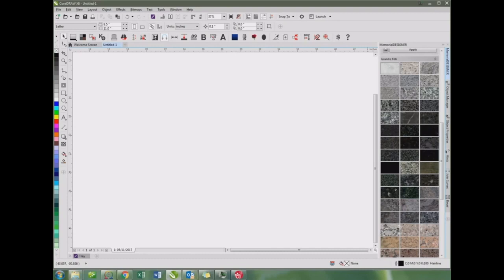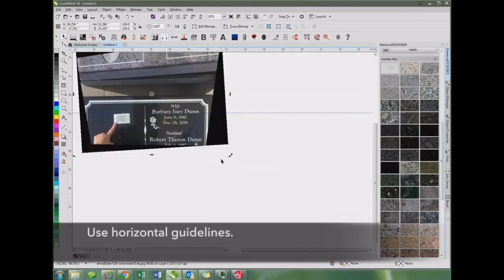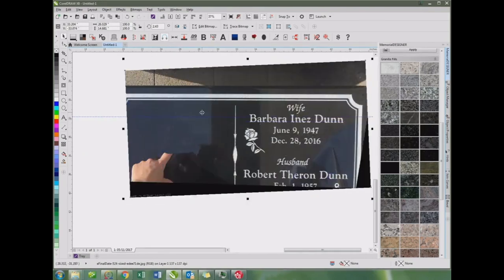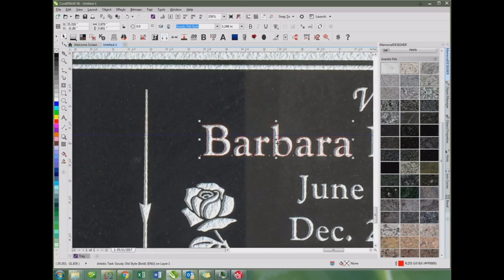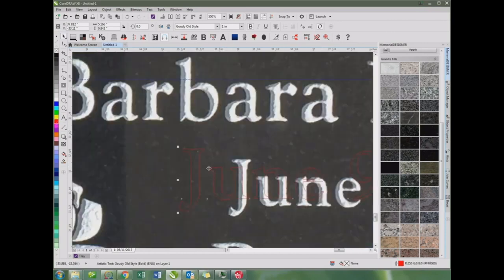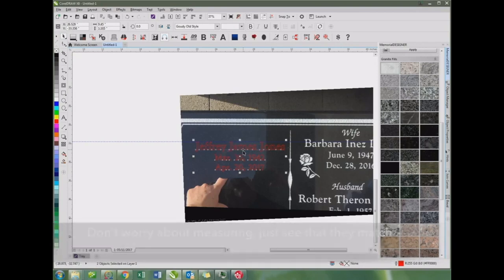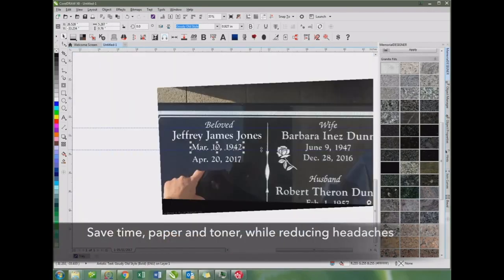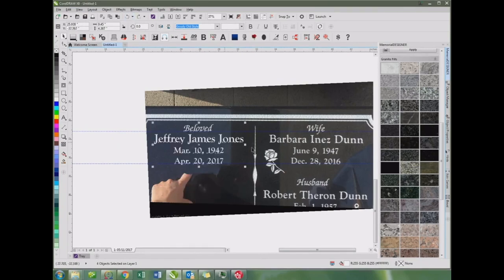How to complete an order on eFinalDate.com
Today we will be going over how to complete an order with Corel Design software. Other design software will work similarly